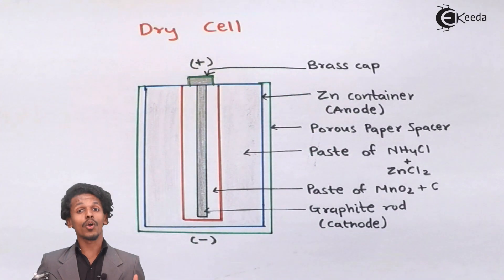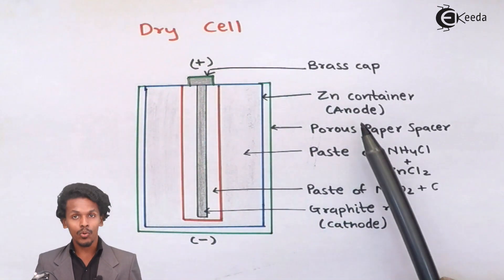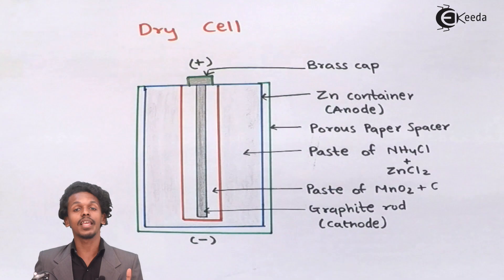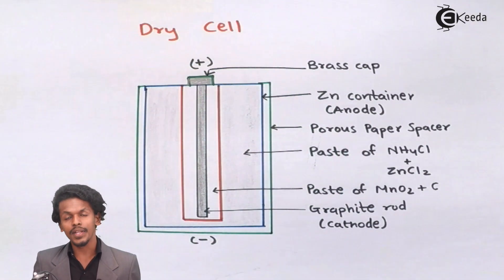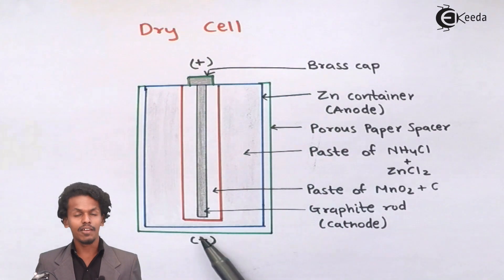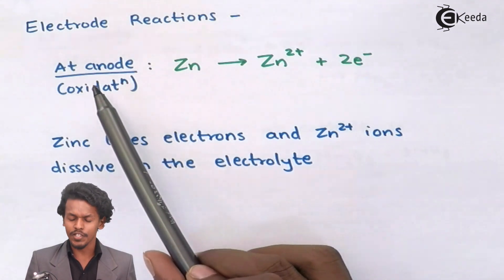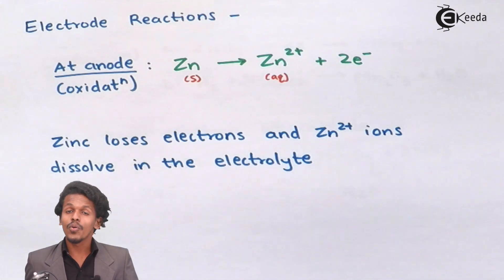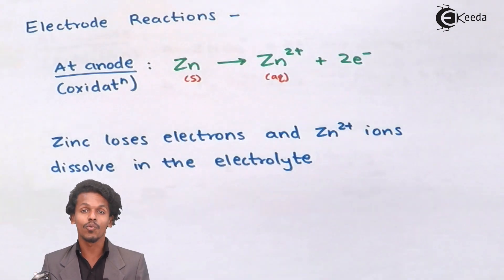Dry Cell - Electrochemistry - Chemistry Class 12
Video Lecture on Dry Cell from Electrochemistry chapter of Chemistry Class 12 for HSC, IIT JEE, CBSE & NEET.

Happy Learning : )